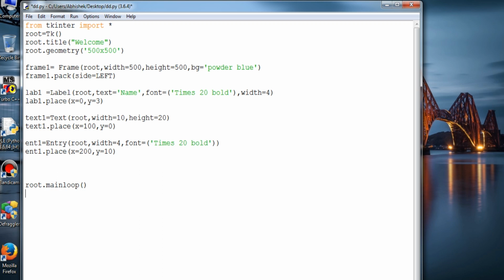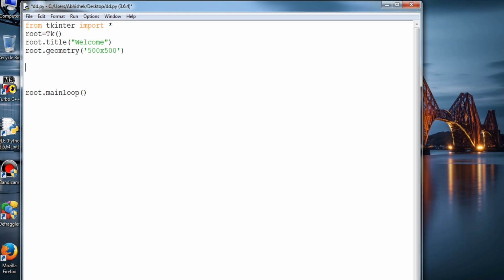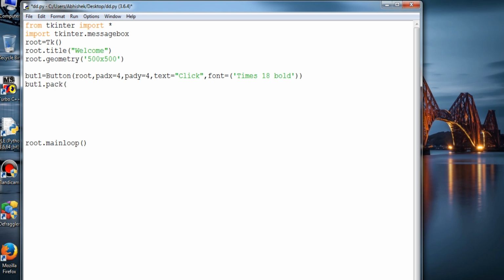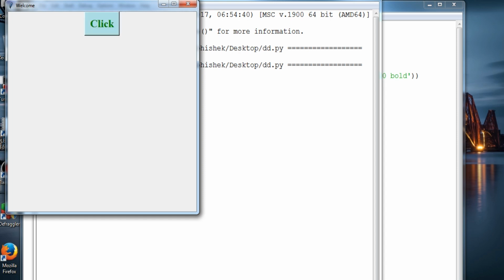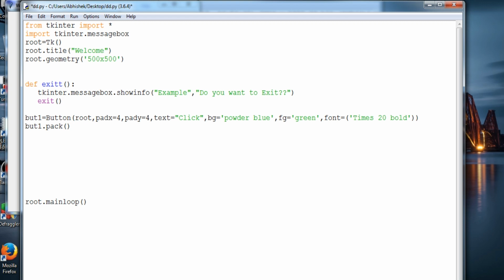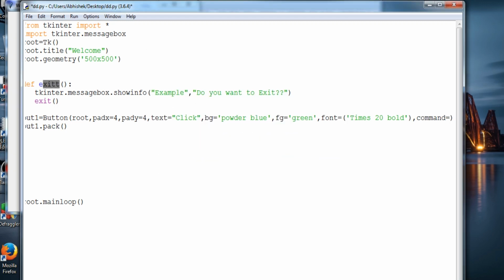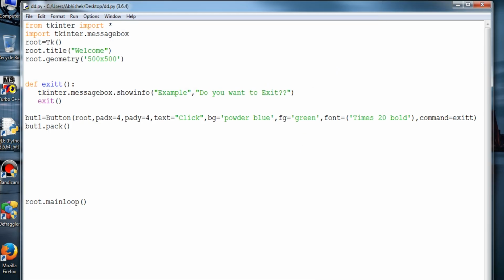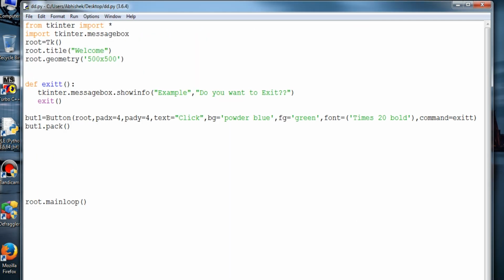#3 Tkinter & Python 3 Tutorials For Absolute Beginners - Event Handling with Buttons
In this video we'll be seeing about how to create a GUI Application using Python's standard GUI library Tkinter.

Follow on Facebook: Okay dexter